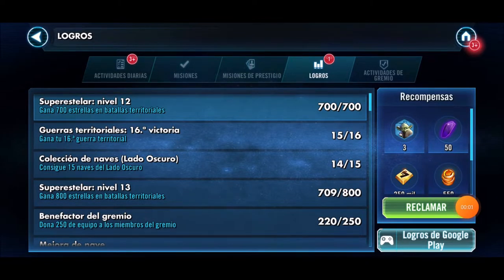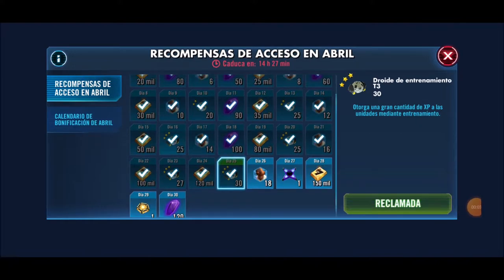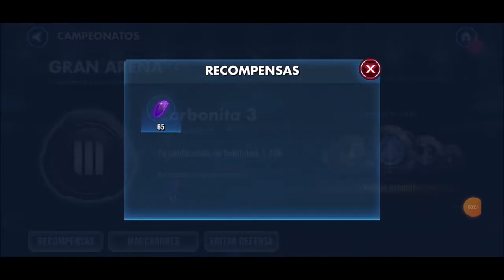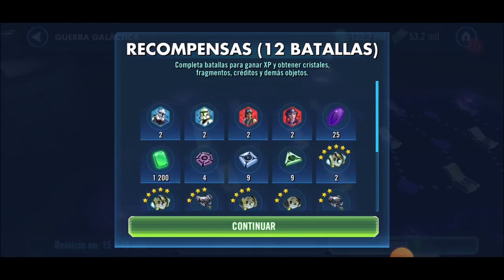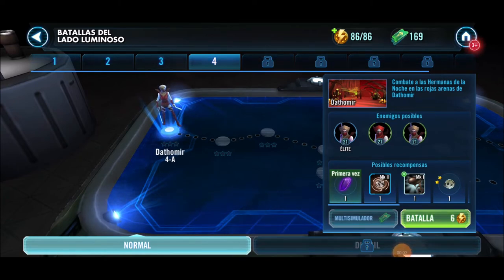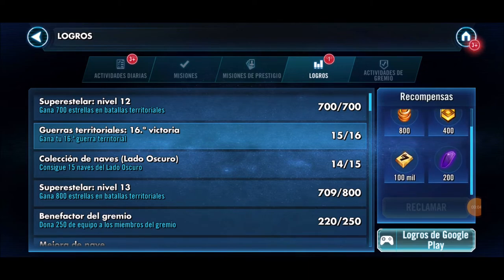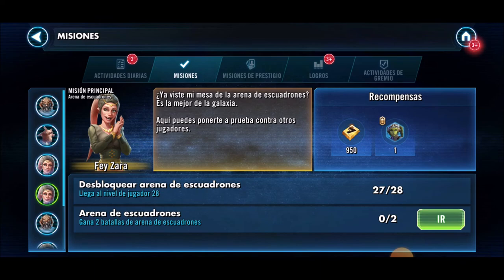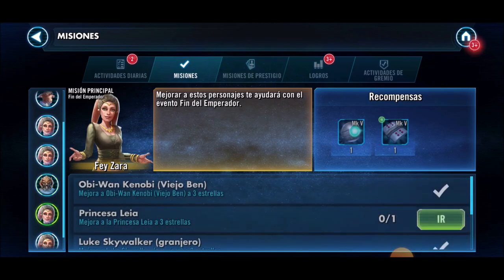Star wars Galaxy Of Heroes Guía para principiantes 2022 Como con seguir cristales gratis